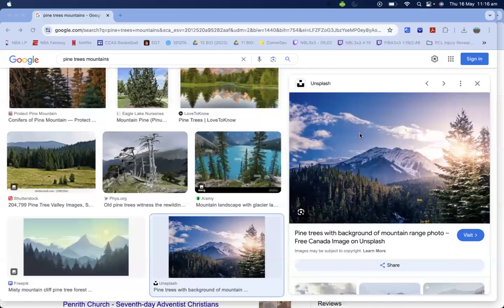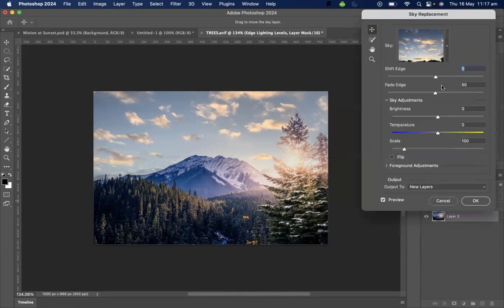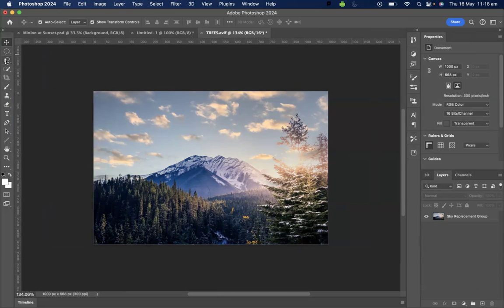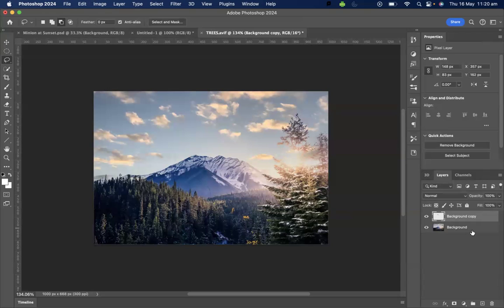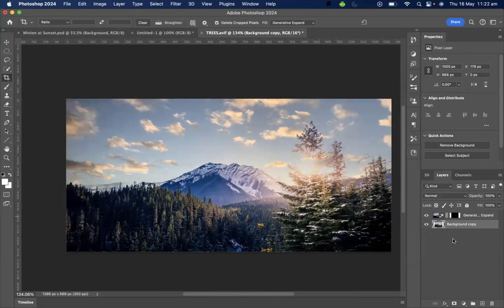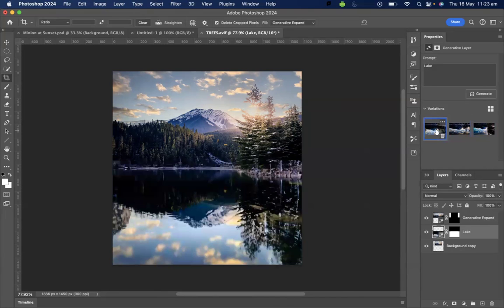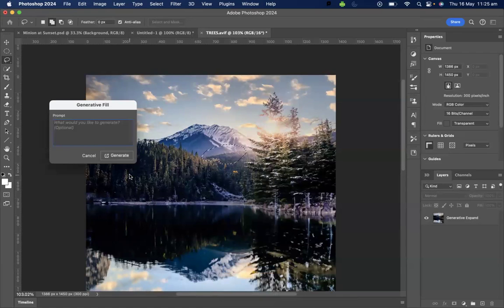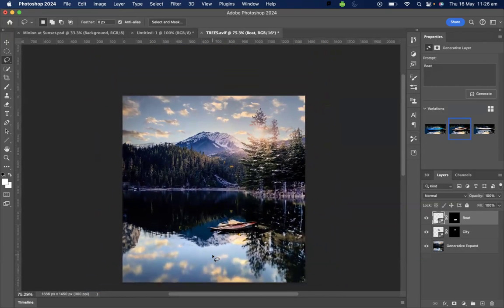Photoshop: Using AI (Generative Expand, Sky Replacement, Generative Fill and Content-Aware Fill)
In this class tutorial we explore how to use AI tools within Photoshop to create new images!